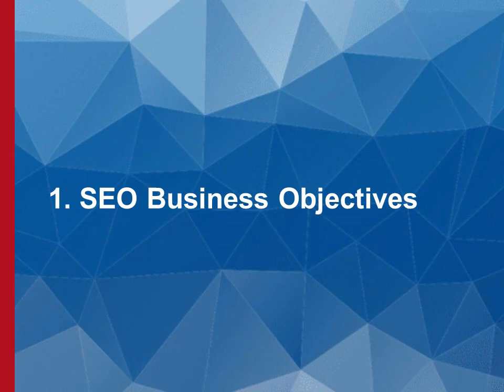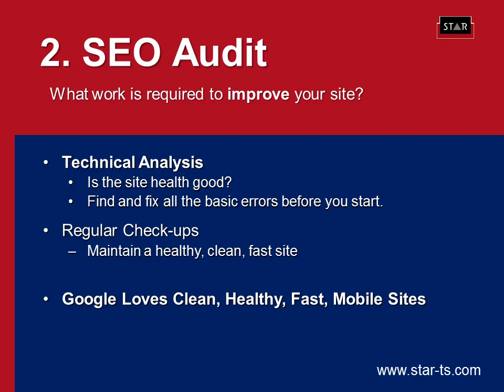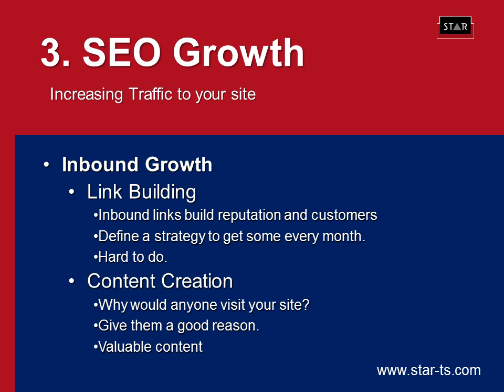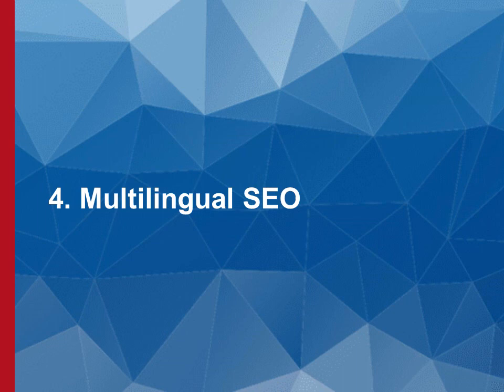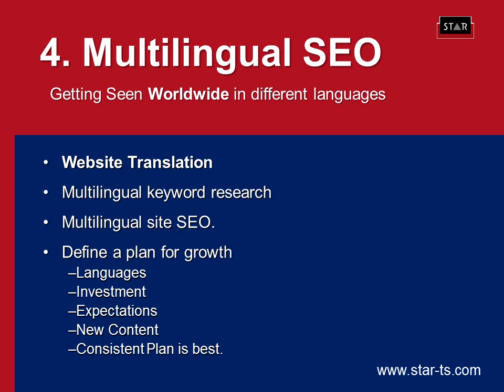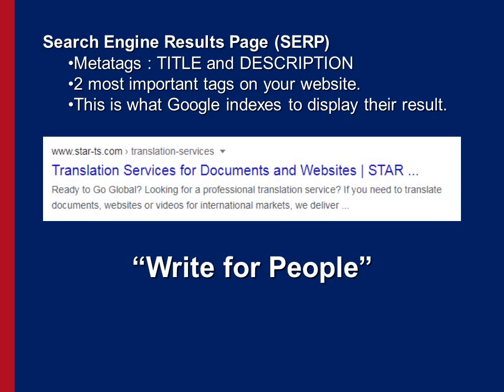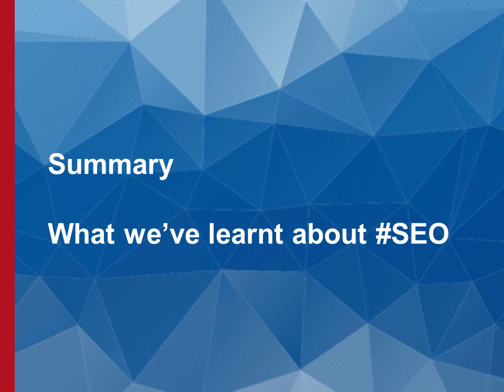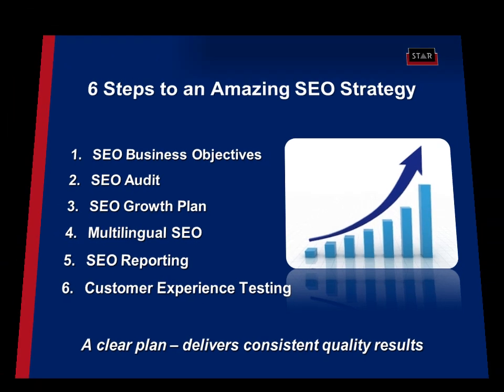How to Develop an SEO Strategy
In this tutorial we learn how to develop a successful SEO Strategy. You need a clear, documented plan for your SEO Strategy. You need to have a clean, fast site, that is customer friendly.

Great SEO - requires measurable results, that are built around a specific strategic objective.
If you engage with and SEO agency - you need to understand what you want to achieve in advance. Putting this together will help you gain traction faster and more customers.

SEO is a balance of technical aspects and user awareness. You need to deliver on both.
We discuss how to develop your strategy so that it encompasses all the key ingredients for success.

At the end of this tutorial you'll be able to develop, and implement your SEO Strategy. This will enable you to engage with any SEO Agency, set clear targets and deliver the results you need for your business. You'll also understand how international SEO works.

Given by Damian Scattergood STAR's managing director who has over 10 years experience in SEO and a wealth of experience in sales, software development and customer experience management.